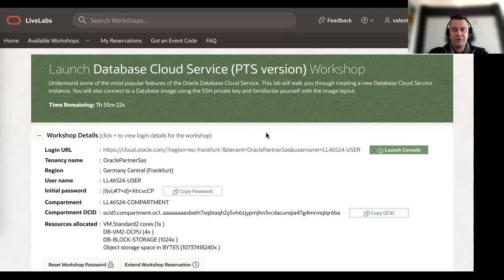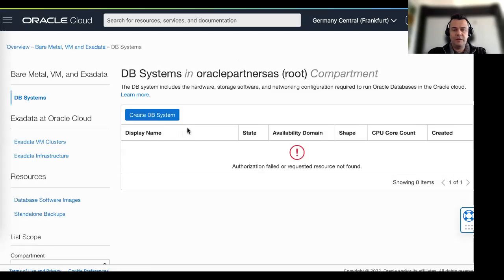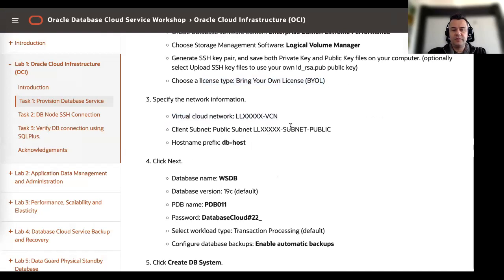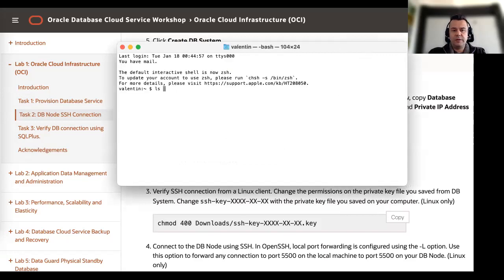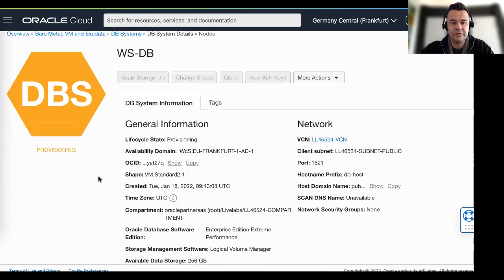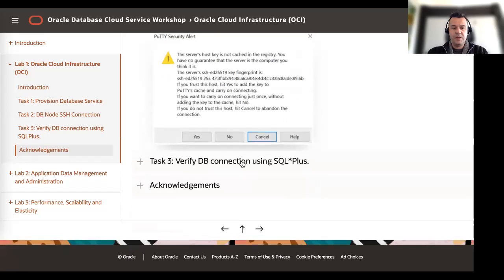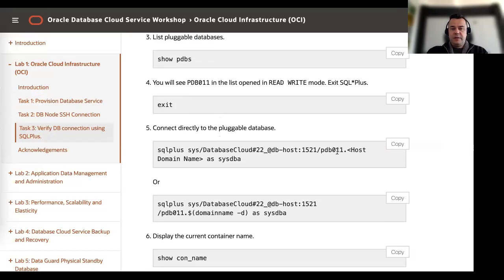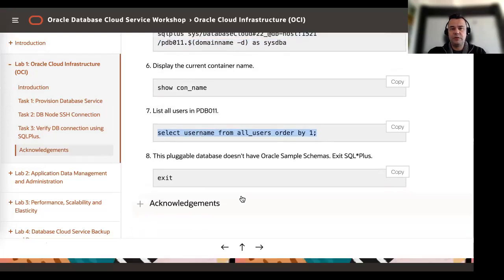Oracle DBCS Workshop Walk-through Lab 1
This walk-through can help you getting started with running the labs, even if you have no previous experience with Oracle Cloud Infrastructure.